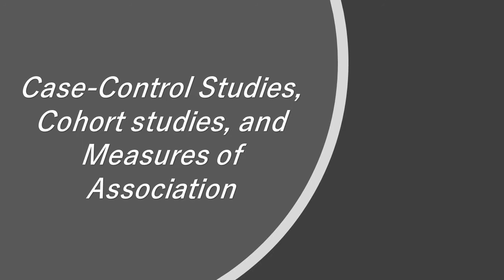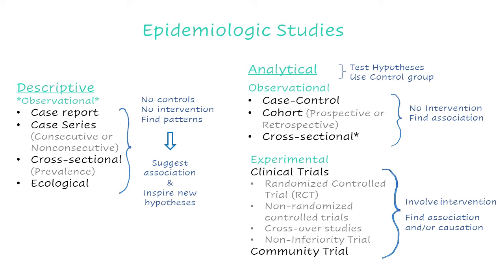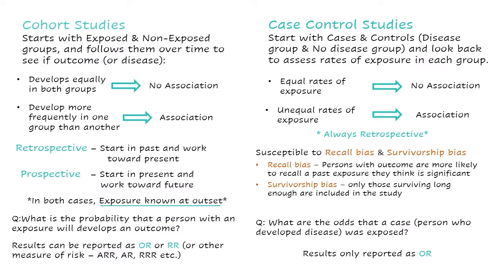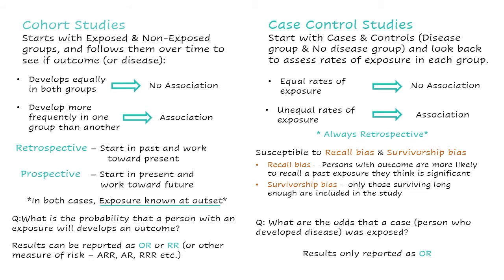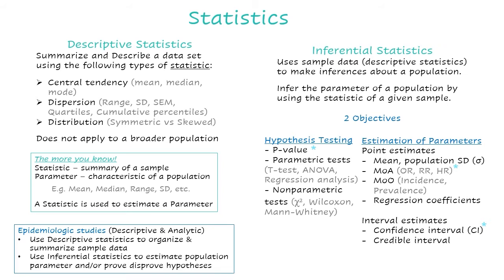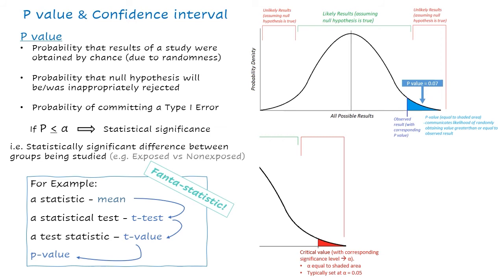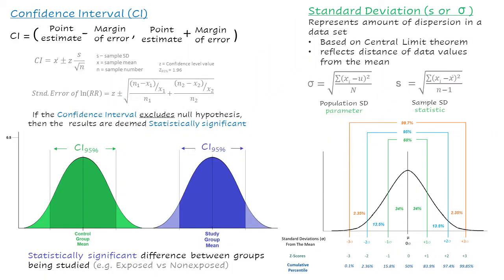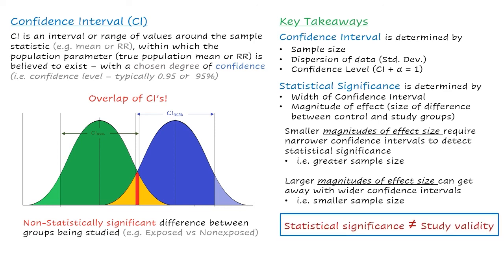Measures of Association - Part 1: Studies and Statistics